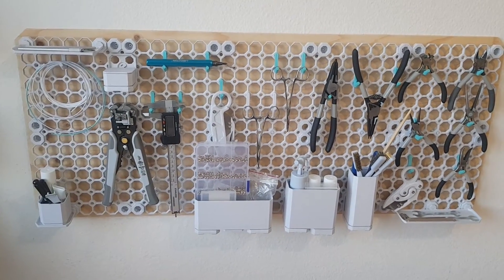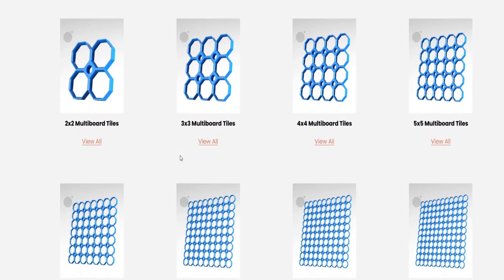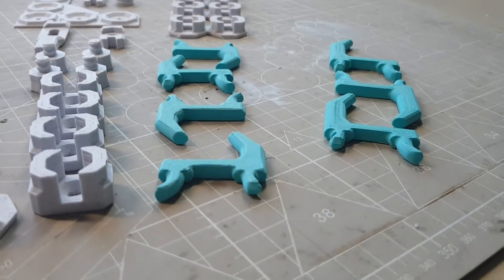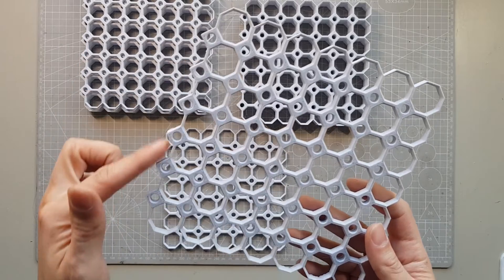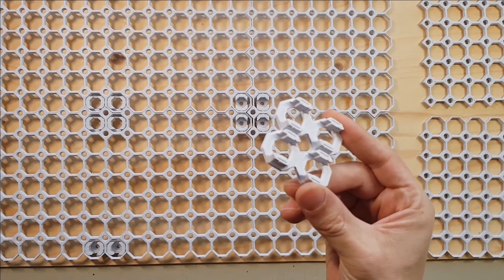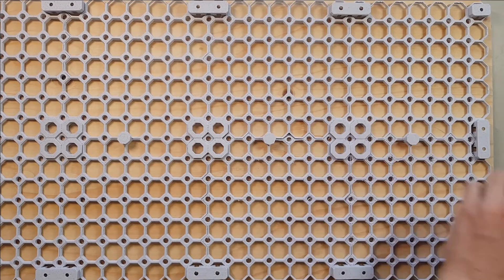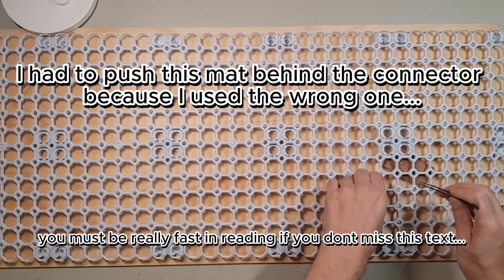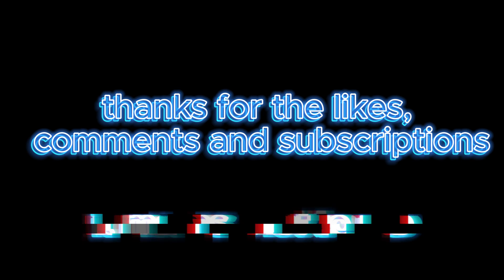Best tool wall you can easy build by yourself! - Multiboard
If you are interessted in building your own Multiboard, you should to download all the Parts you need.

They are professionals in the manufacture of a wide variety of parts. So you can make your own parts (like the Multiboard) without having to own the necessary machine.

$15 discount from Elegoo store on purchases over $300. available for most products, but not for all! (for example not usable for the centauri carbon at the moment, but that can change over time):

Tools used:

Deburring Tool

...and no, thats not me talking, i would have a strong accent and you would not understand half of it, so i added this soulless voice that is generated by AI magic